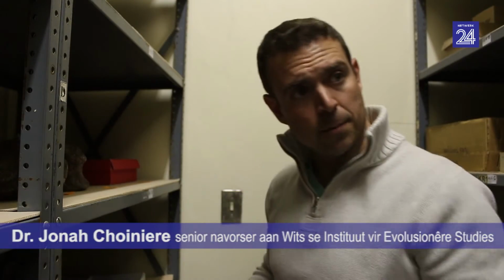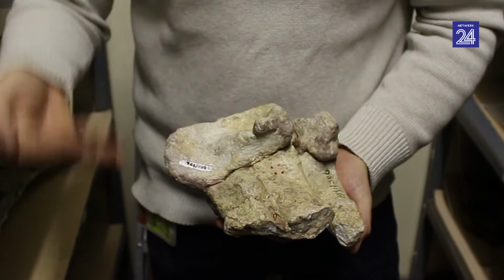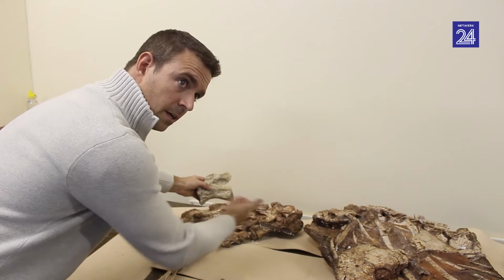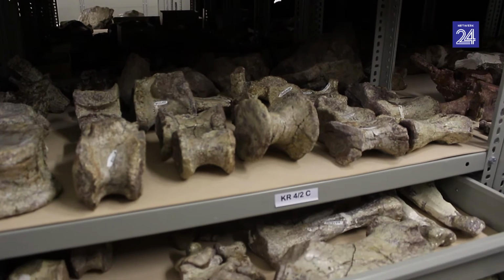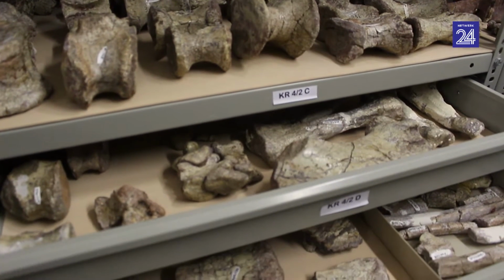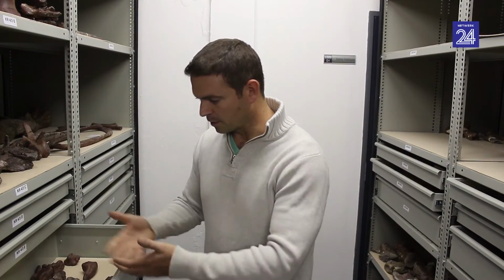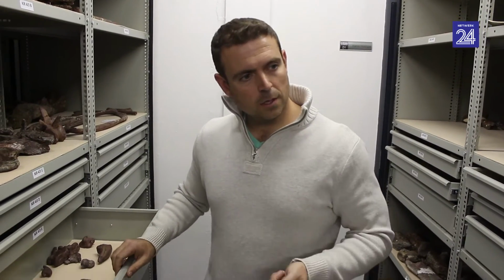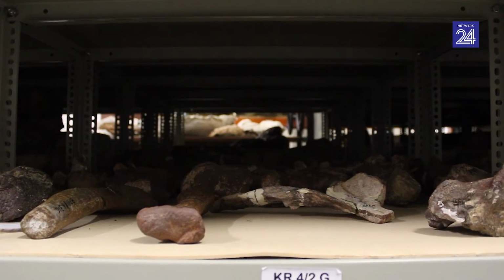Nuwe dino lê 80 jaar in laai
'n Nuwe dinosaurusspesie is by Wits herontdek nadat dit reeds 1930 opgegrawe is.